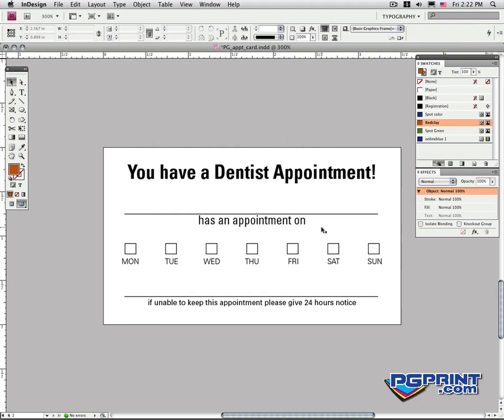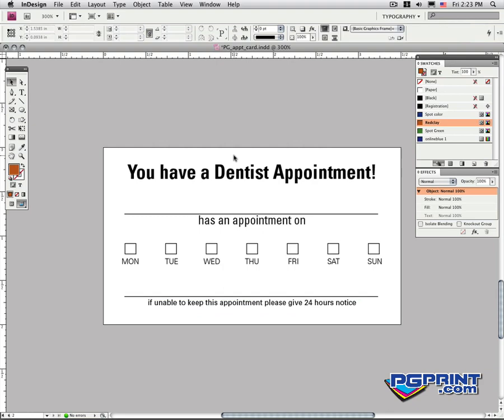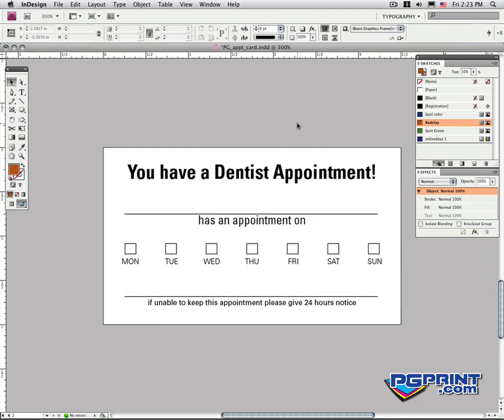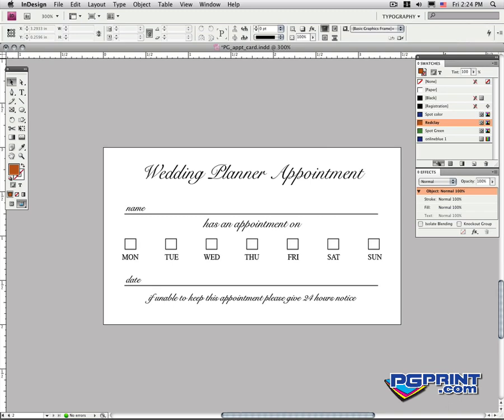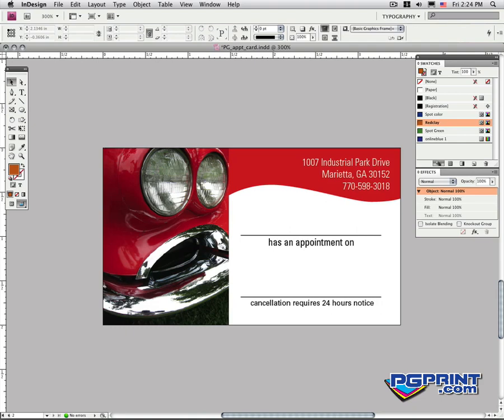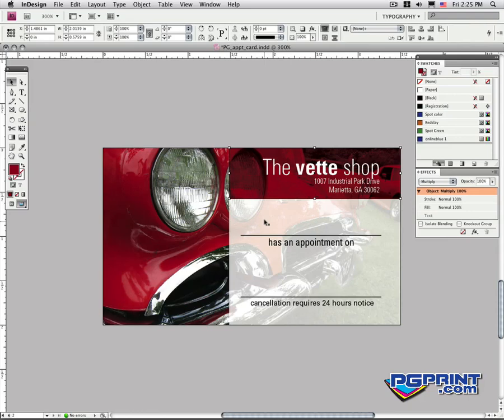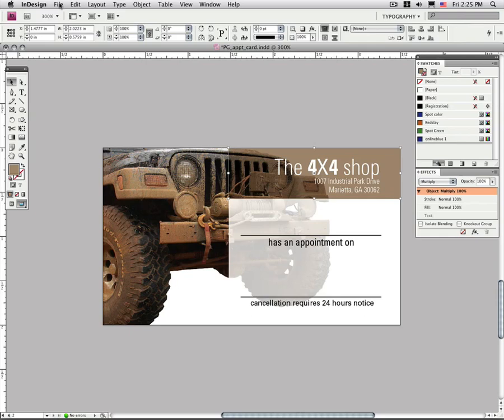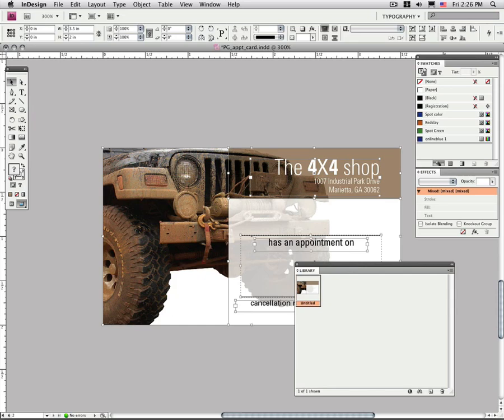Appointment Card Design - PGprint.com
A brief tutorial on appointment card design Appointment card designs created in InDesign showing how you can modify one layout to create a library of alternate ideas for future usage. It can be thought of as creating InDesign templates for the next appointment card project you design. Appointment Card Printing